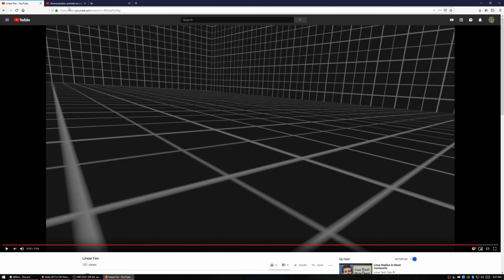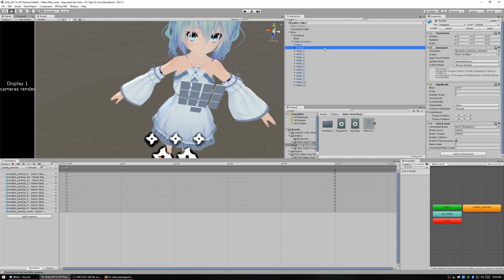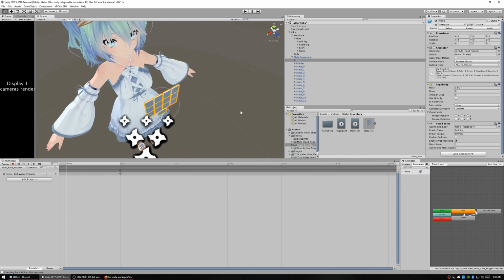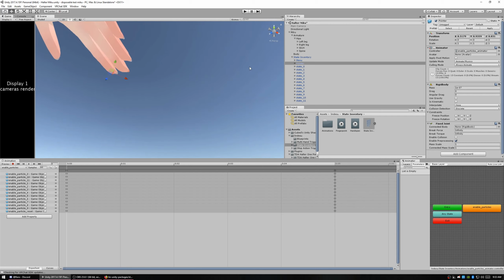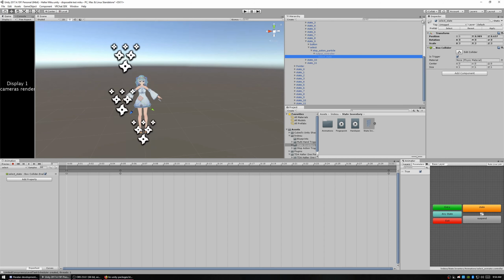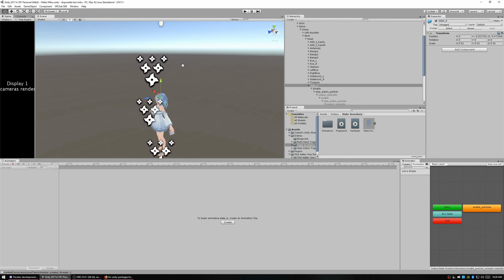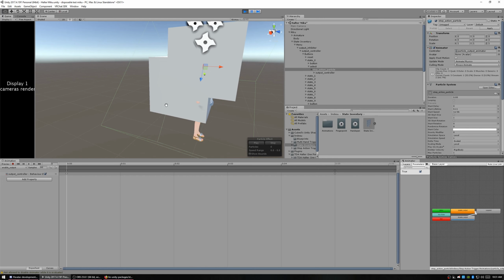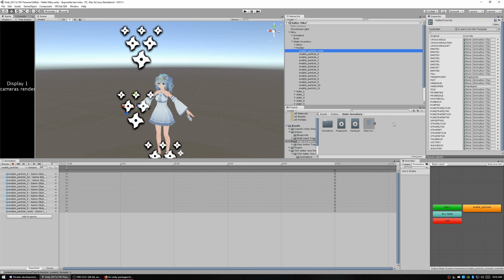[VRChat] State Inventory (OUDATED)(NEW VIDEO)